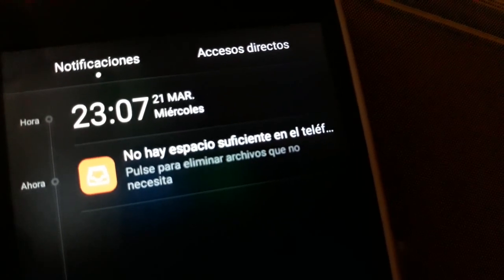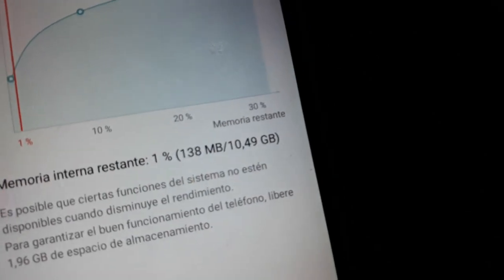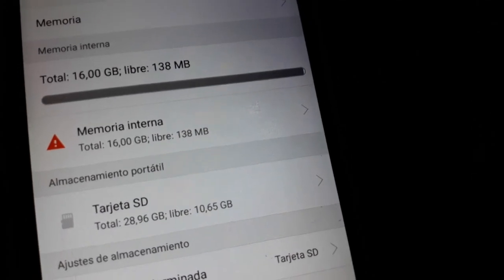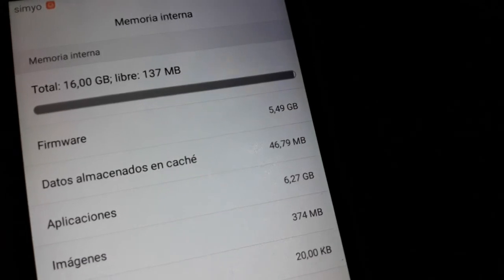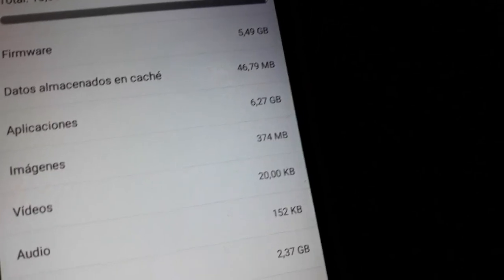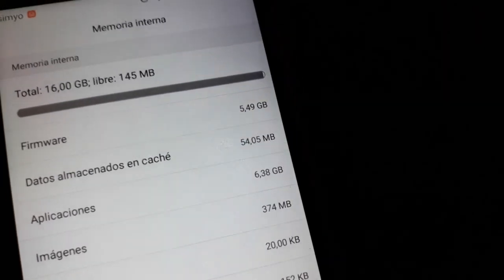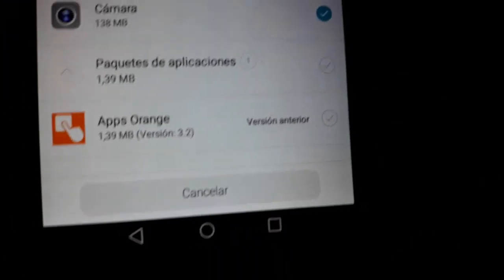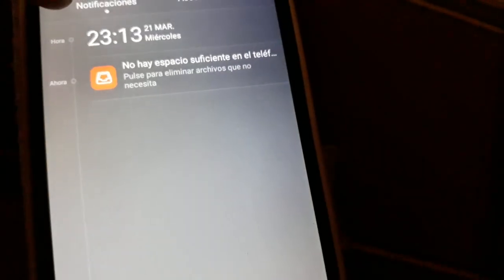firmware taking too much space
DSLR Camera
DSLR Gimble
Drone Camera
Dual Mic for Interview
Green Screen
Lense 50 mm Prime
Lense 70-200 mm Zoom
Lense 24-105 mm Indoor
Lighting setup
Mic for Voiceover
Macbook pro
Smartphone Camera
Smartphone Gimble
Tripod Stand
Ultra Wide Monitor Screen (32 inch)
Vlogging Camera
Wireless Mic
Wired Collar Mic
Windows Laptop for Video Editing

for visiting official blog of this channel and contacting us.

for purchasing camera, mobile, gimbles, even the products and ingredients mentioned in video.

Note: Unfortunately firmware cannot be deleted because this is main software of Android but you can:
- Delete cache of softwares
- Delete unwanted files stored in internal memory related to softwares which you have already uninstalled.
- Try to transfer those installed softwares, which allow you, in an external card.
Thus, maybe you can free some space in internal memory.
(this is conclusion of my investigation upto now)